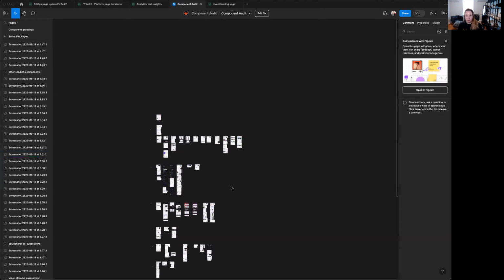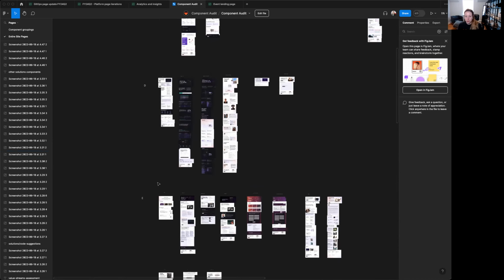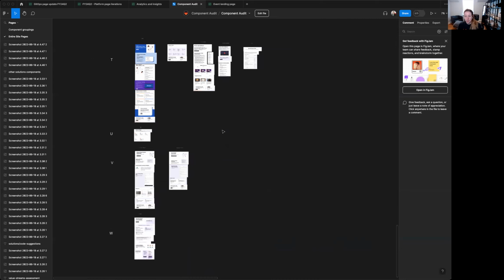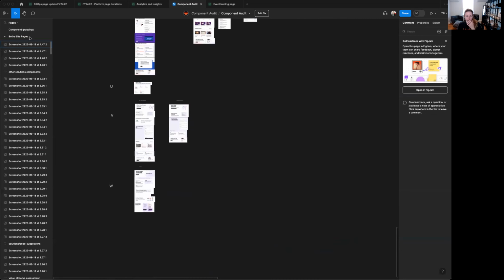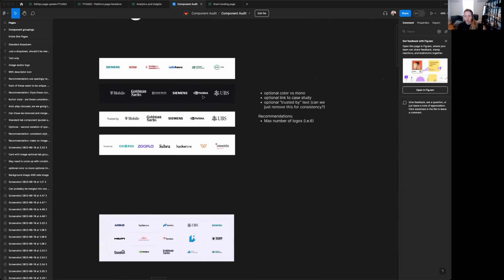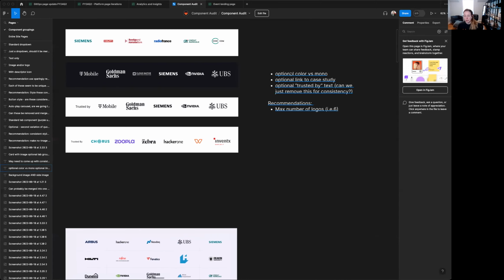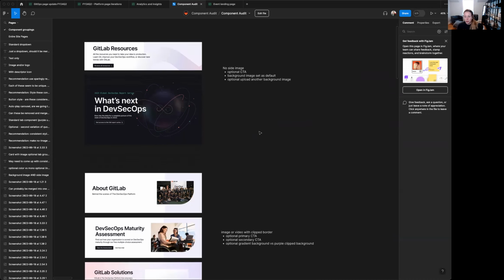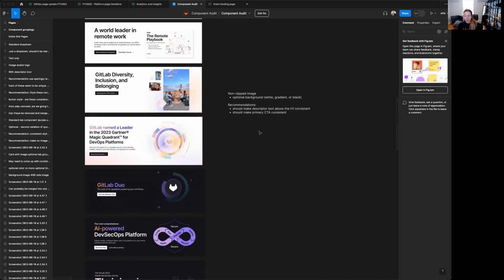DEx - Website component audit walkthrough